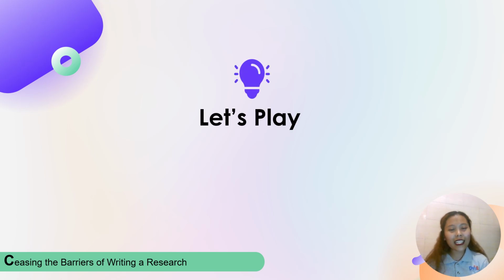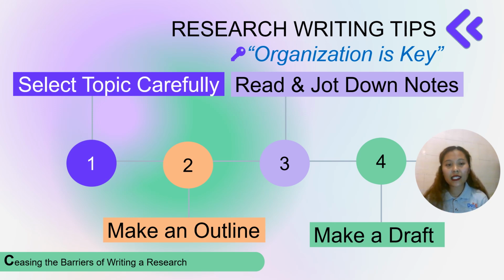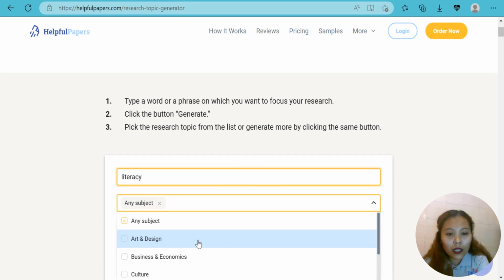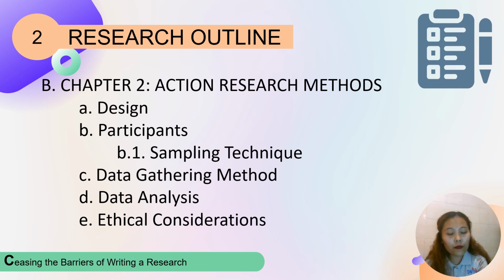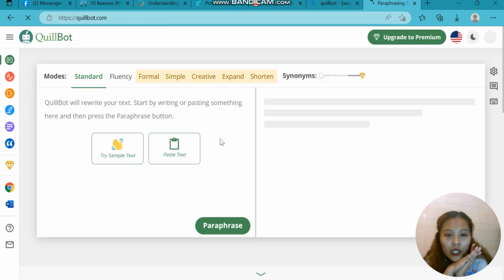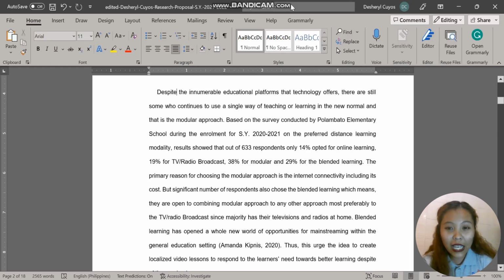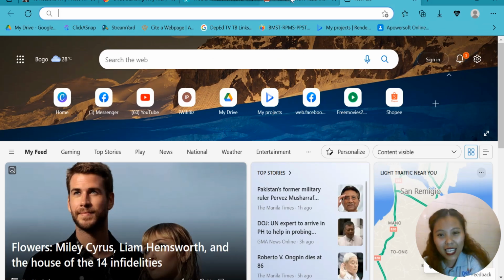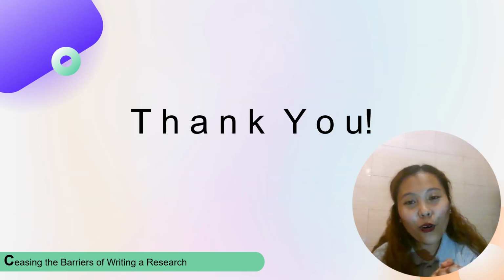Action Research Made Easy